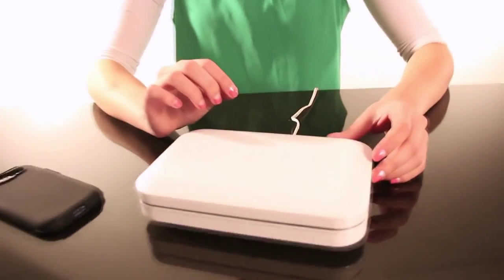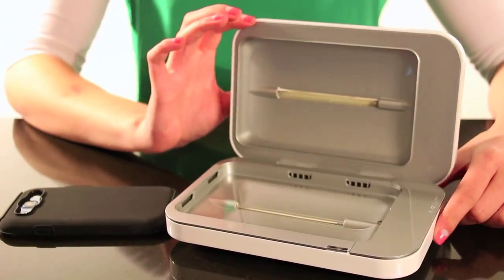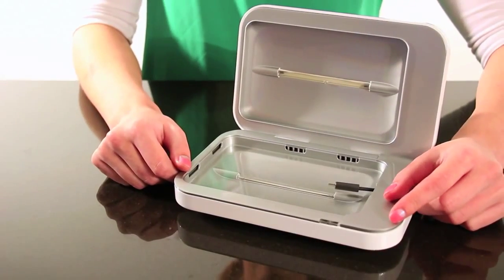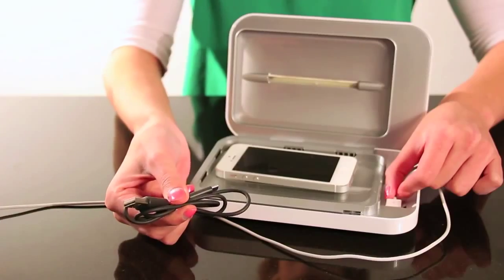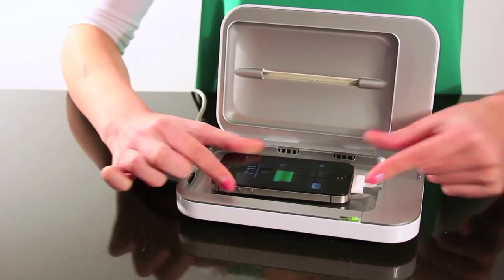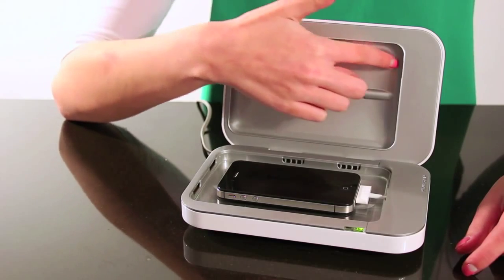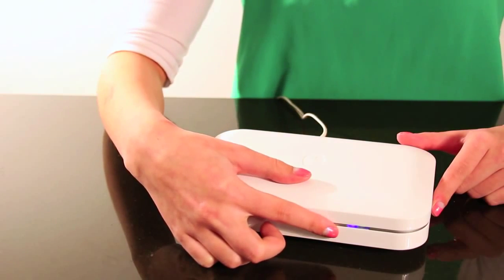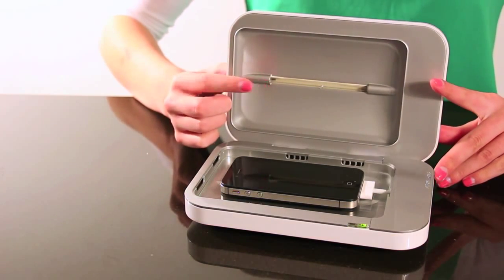Sanitizing Phone Charger